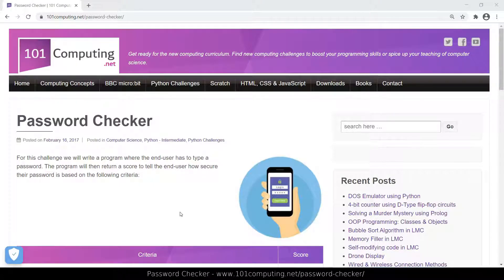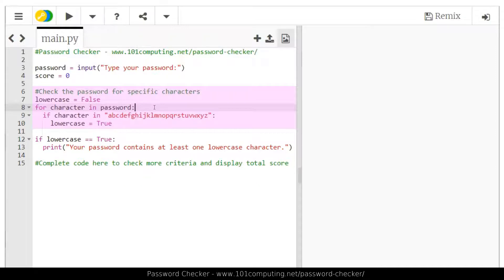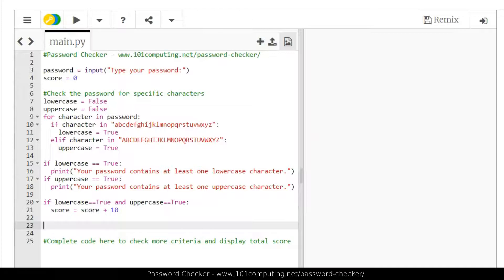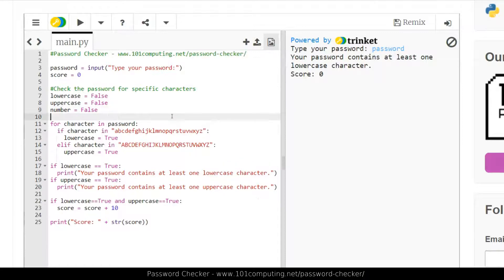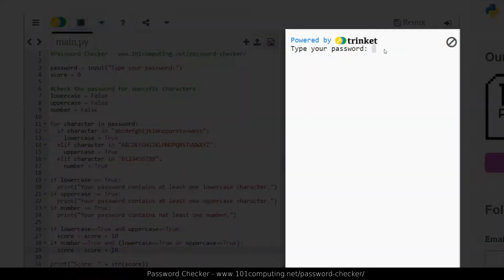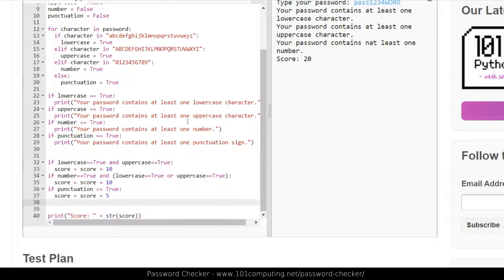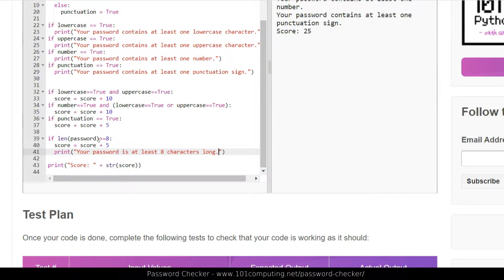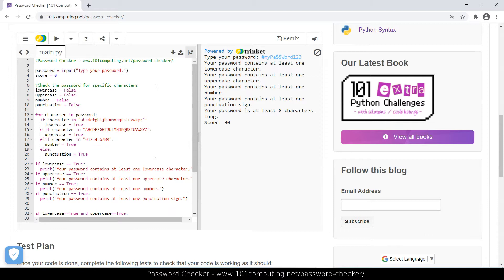Password Checker | Python Challenge | 101Computing.net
Follow this tutorial to create a Python script to check how strong is your password. You can access the blog post for this video